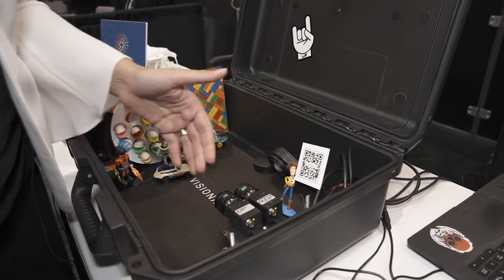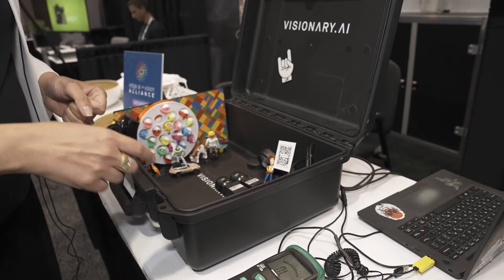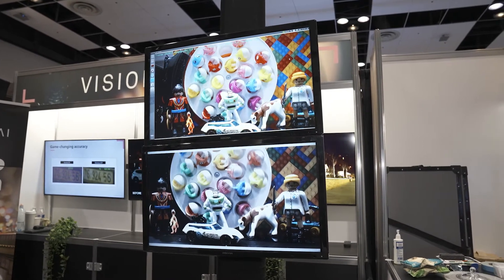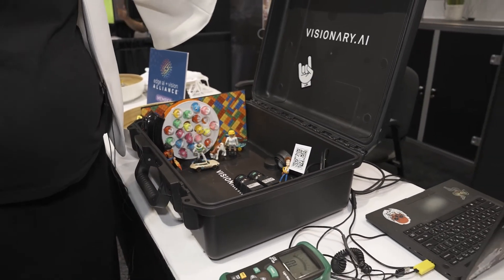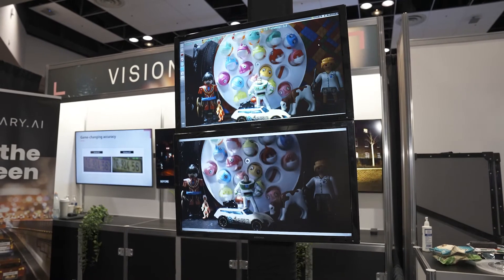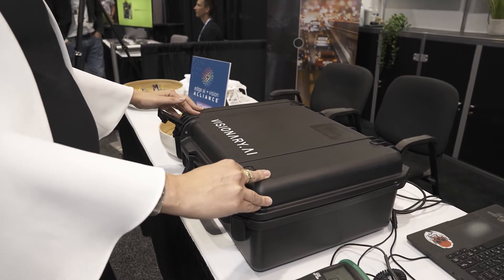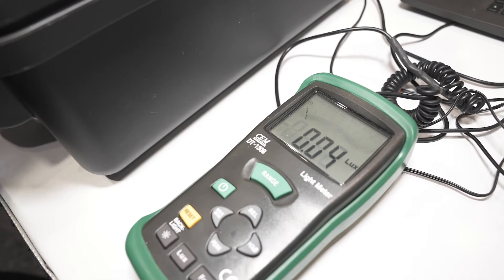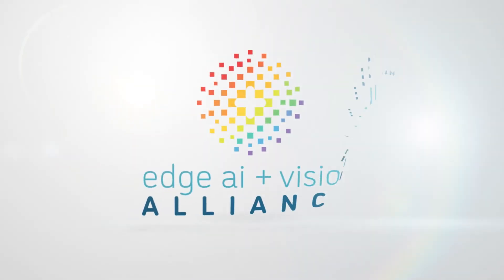Visionary.ai Demonstration of True Night Vision Technology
Althea Mirvis, Vice President of Marketing at Visionary.ai, demonstrates the company’s latest edge AI and vision technologies and products at the 2022 Embedded Vision Summit. Specifically, Mirvis demonstrates the company's True Night Vision technology.

The demo showcases Visionary.ai's extremely low light performance. Two cameras with identical hardware are placed inside a box, one using a standard image signal processor (ISP) and the other using Visionary.ai's software ISP, which also delivers superior color accuracy.